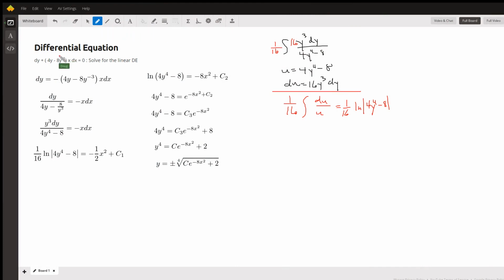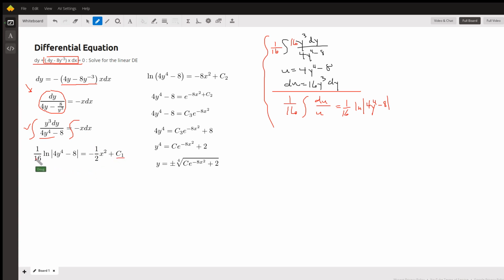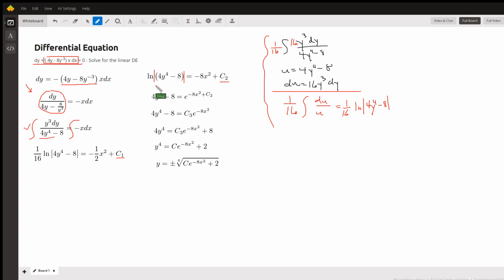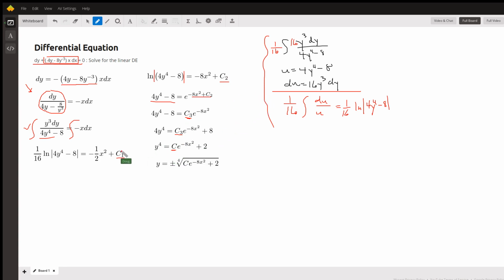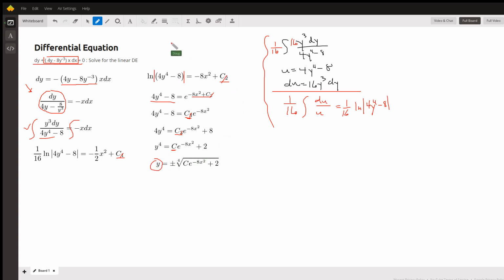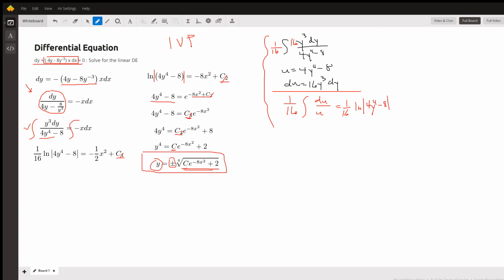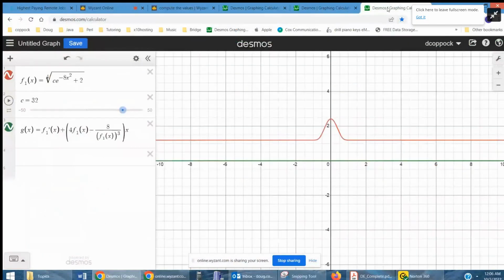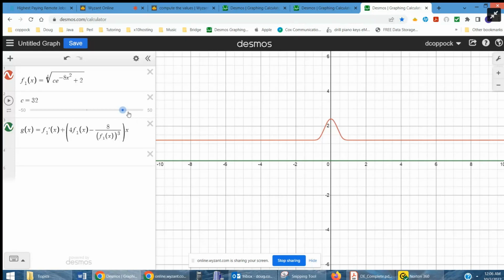Solve a separable differential equation where u-substitution required (not an IVP).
Question: Differential Equation
dy + ( 4y - 8y-3) x dx = 0 : Solve for the linear DE

Answered By:

Doug C.